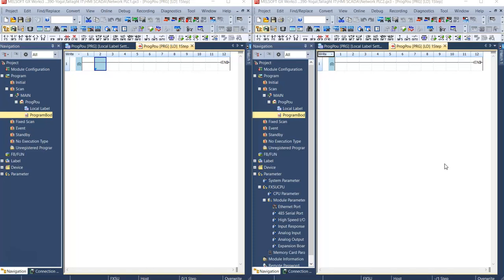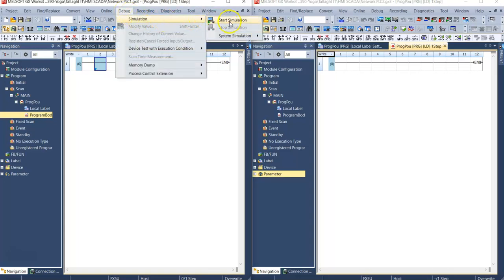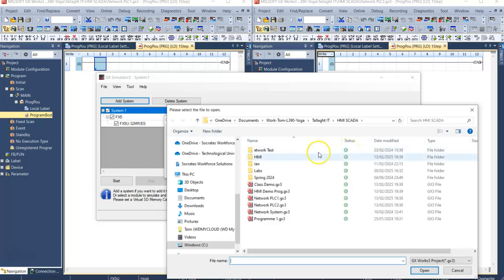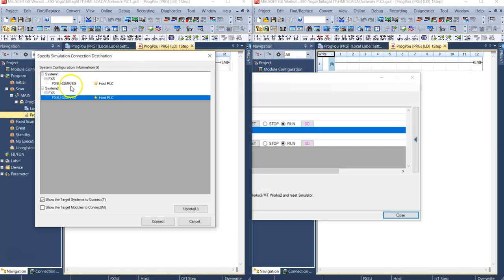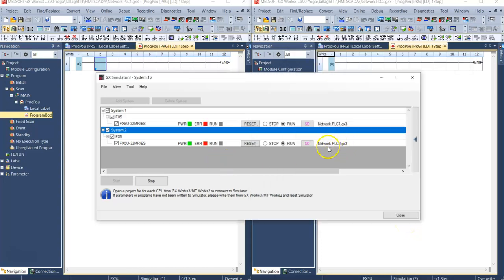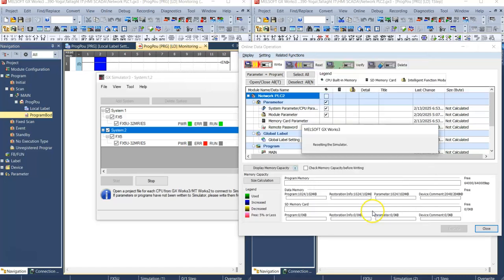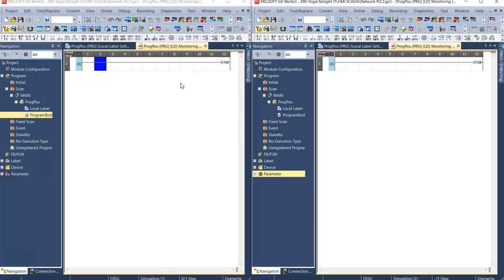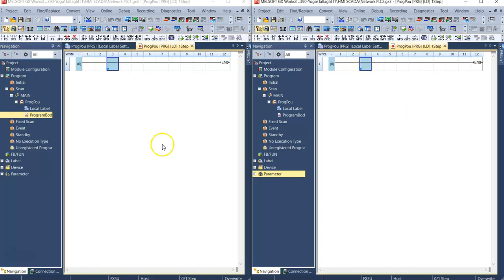GX Works3 Multi PLC simulation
Setting up a Multiple PLC simulation using GX Works3